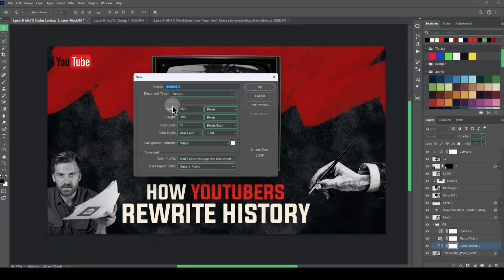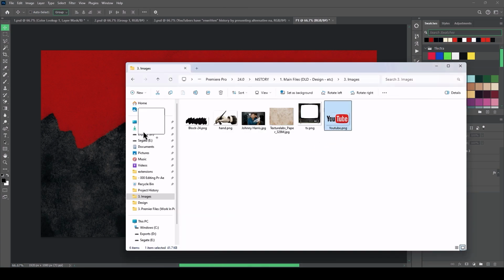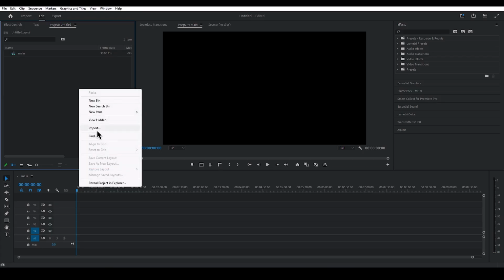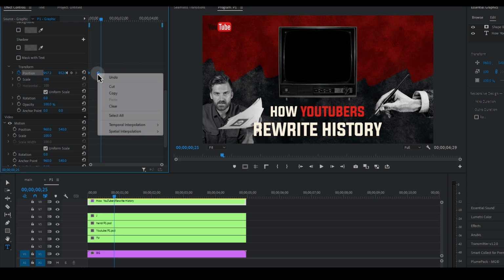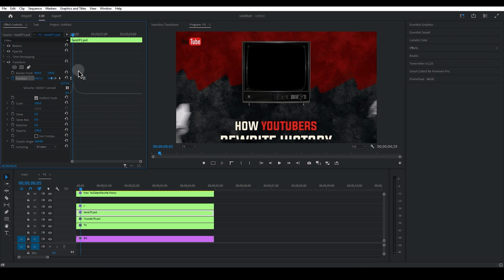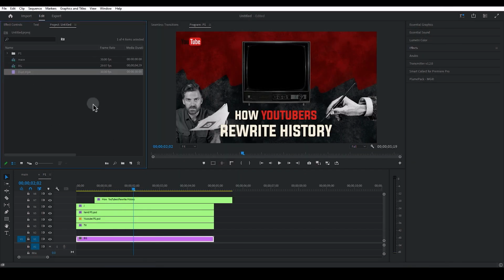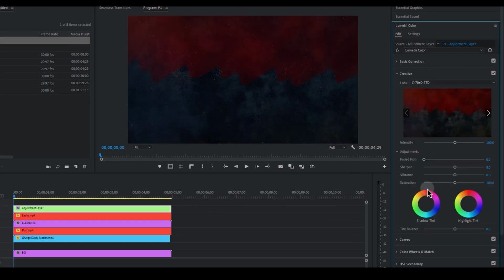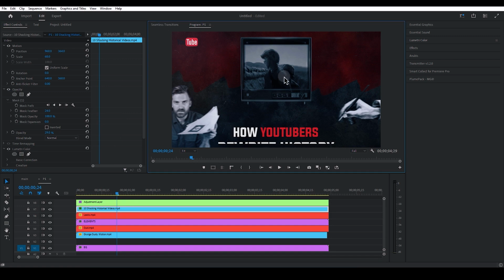How to Create Motion Graphic Intro in Premiere Pro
In this video, I explain how to design and animate a motion graphic intro using Photoshop and Premiere Pro.